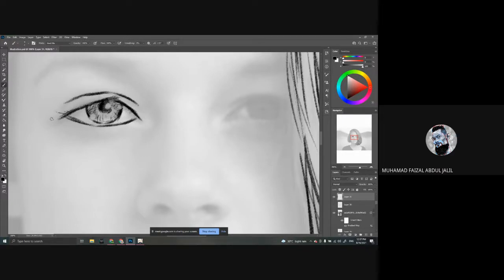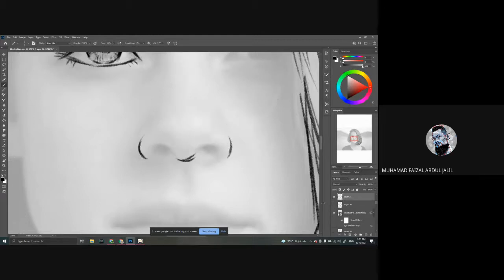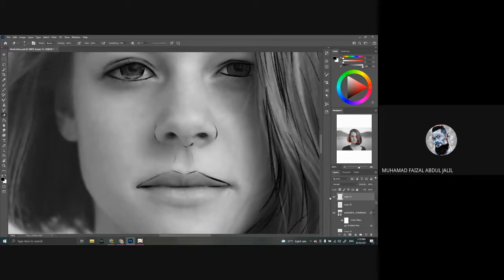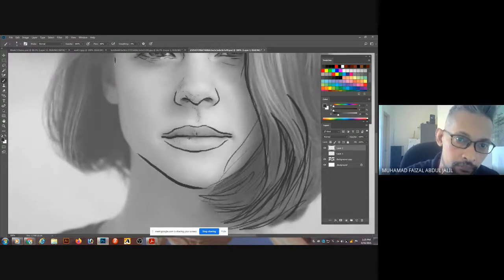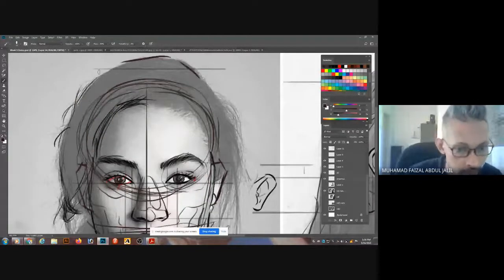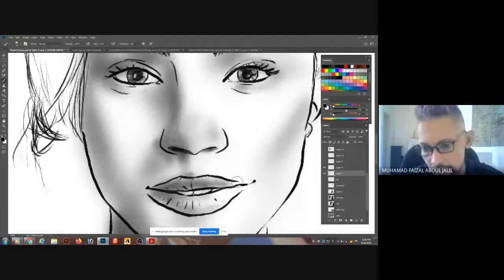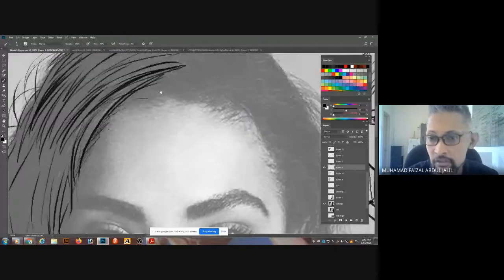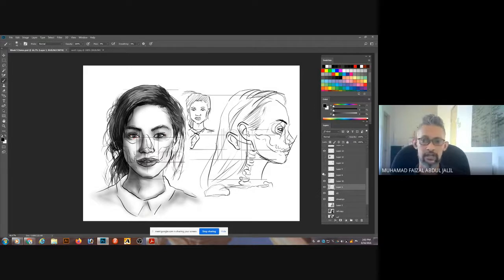Week 9 - Project 2 - G5P